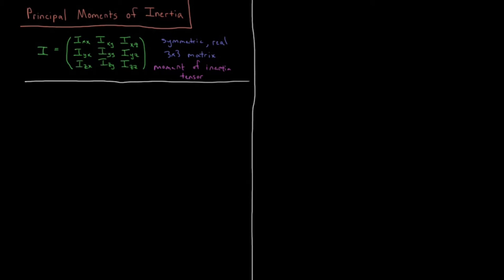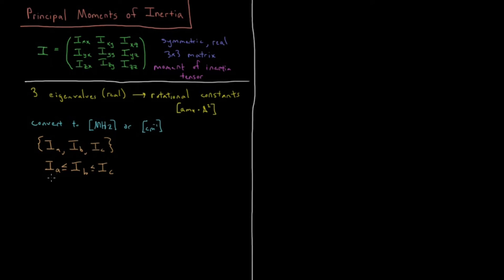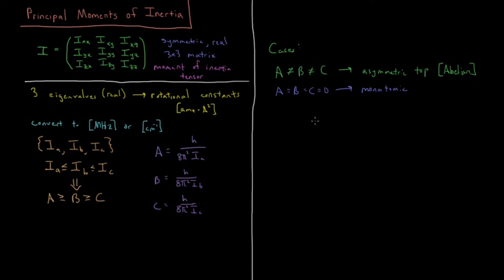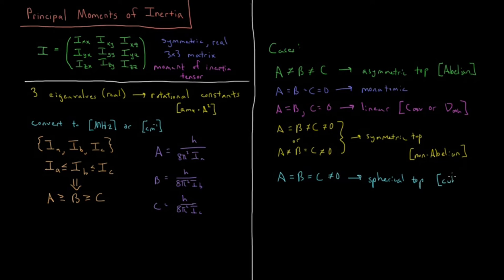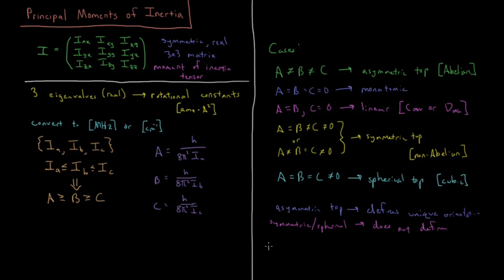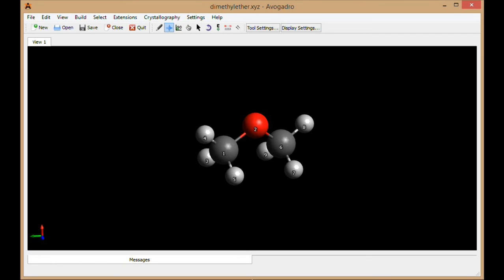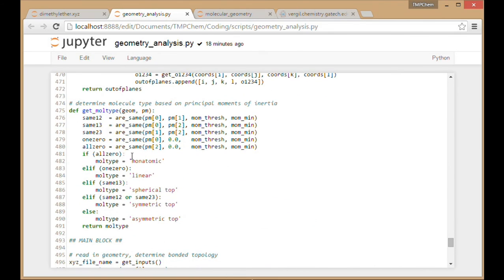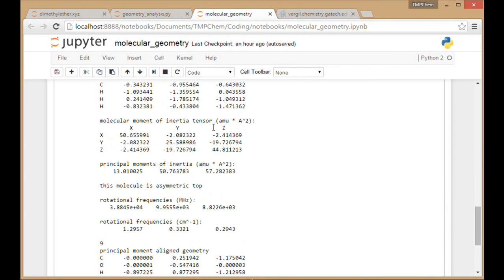Computational Chemistry 1.14 - Rotational Constants (Old Version)